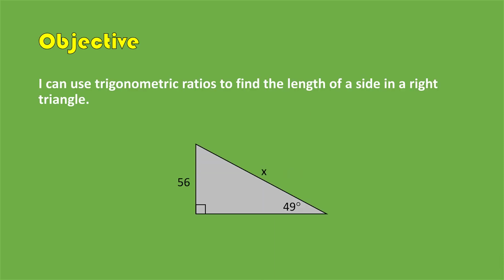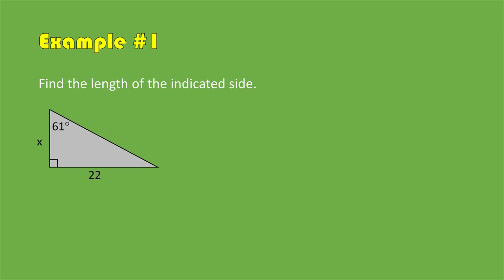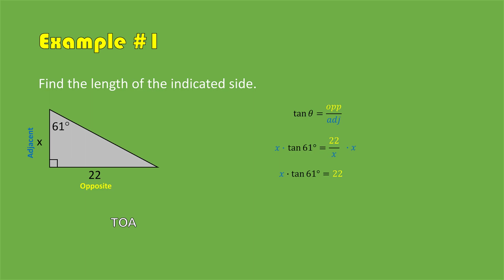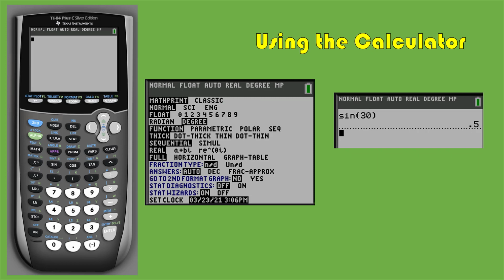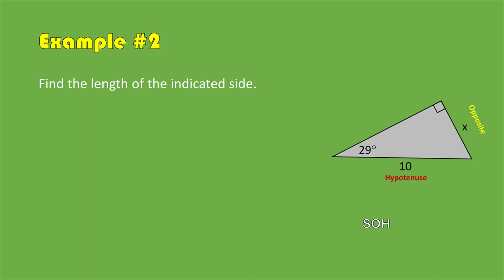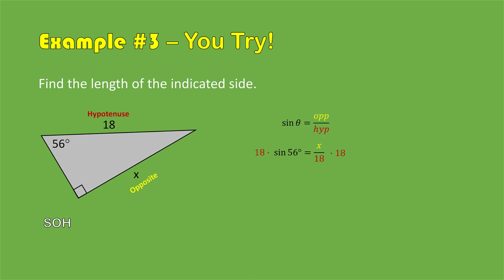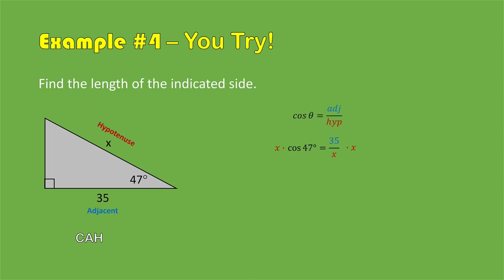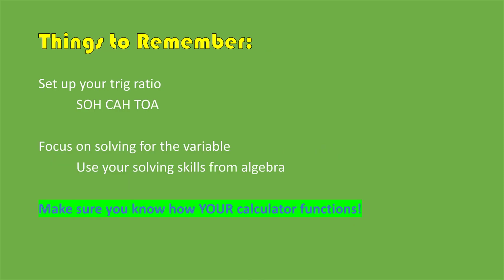Finding Sides Using Trig